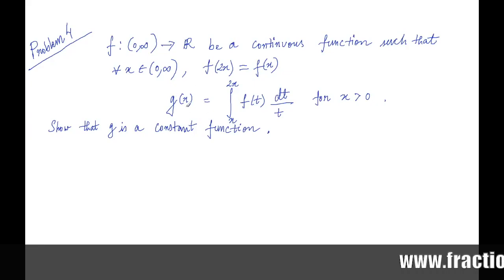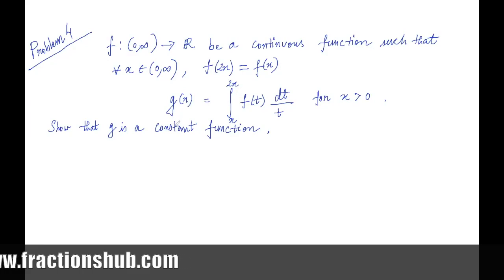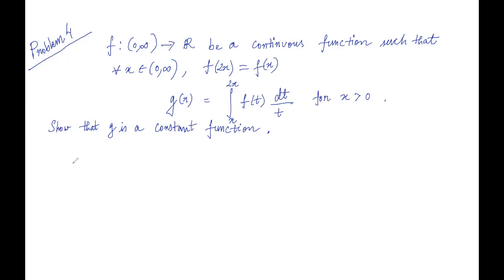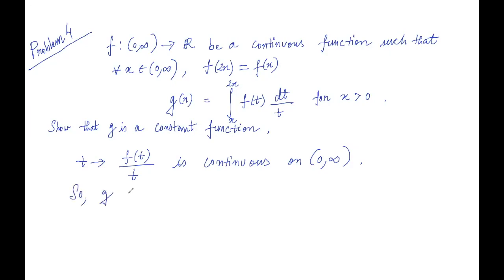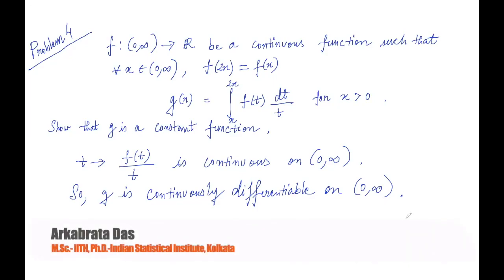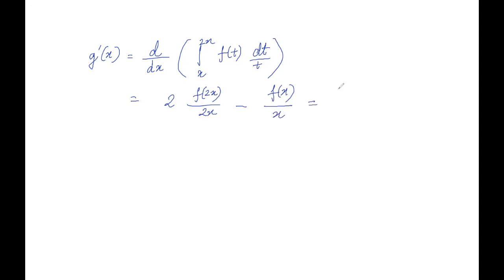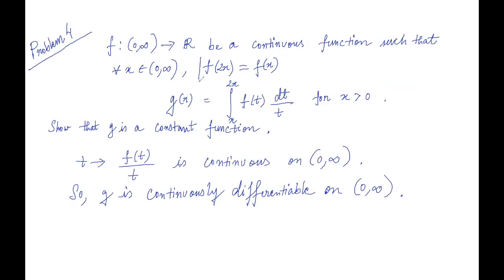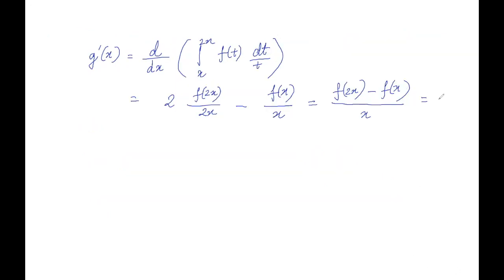Indian Statistical Institute, ISI BStat/BMath 2018 Solution & Discussion: Problem 4